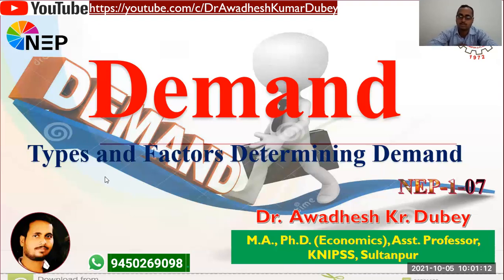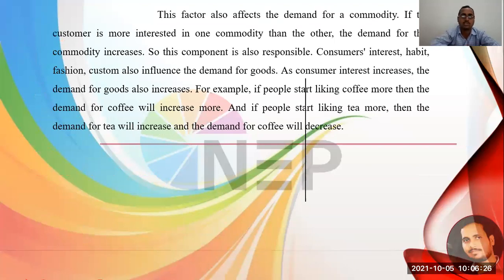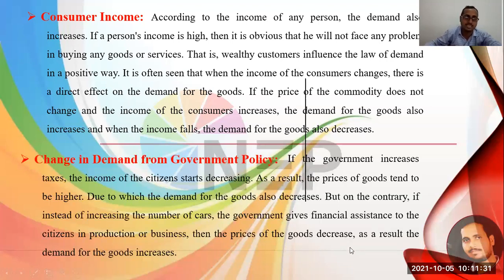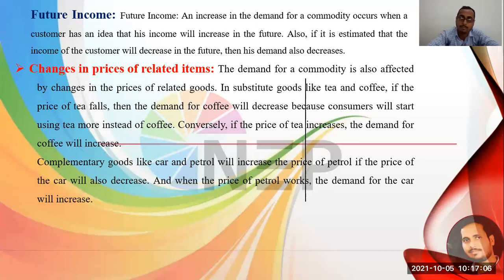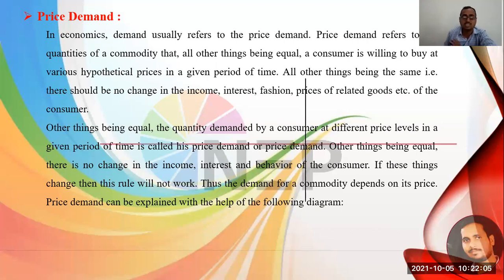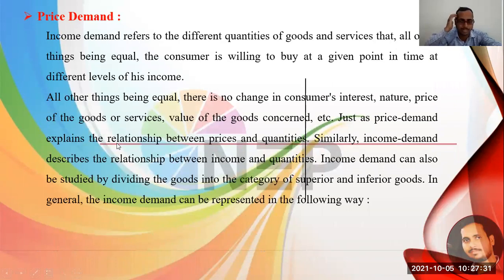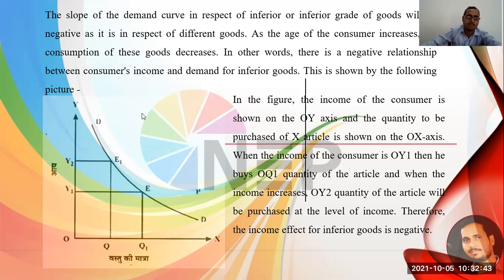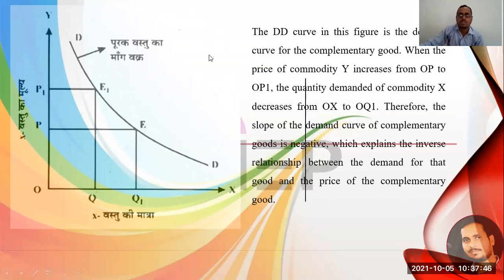मांग: प्रकार और मांग को निर्धारित करने वाले कारक : डॉ. अवधेश कुमार दुबे